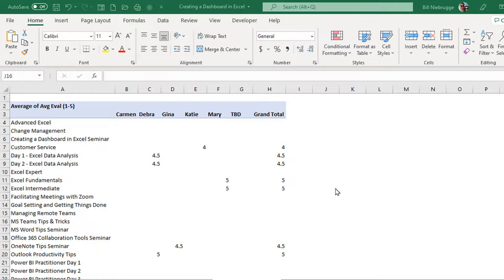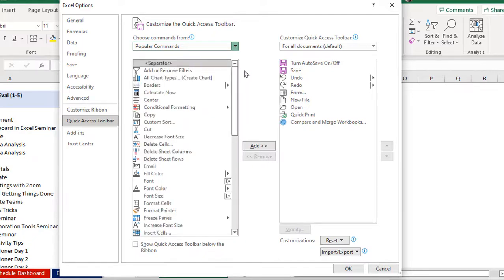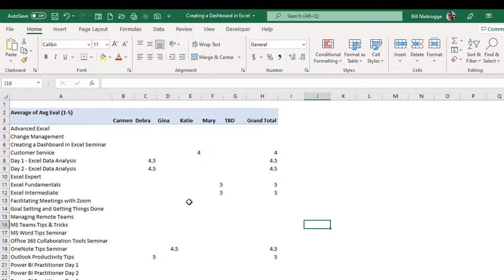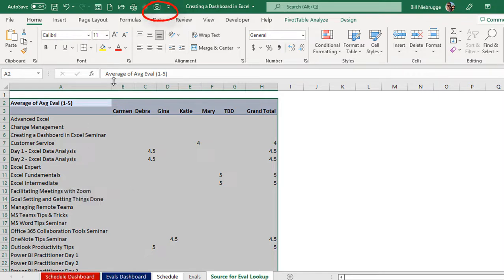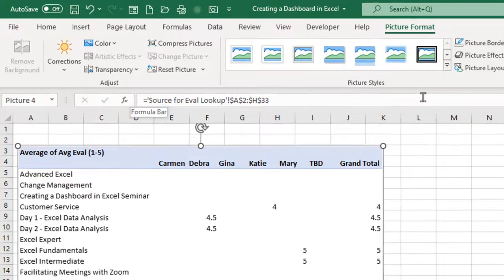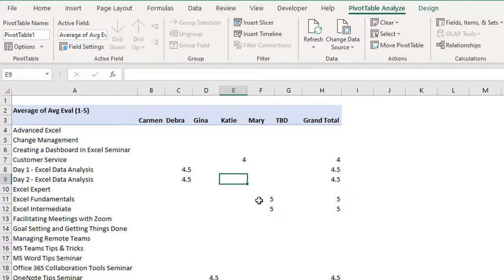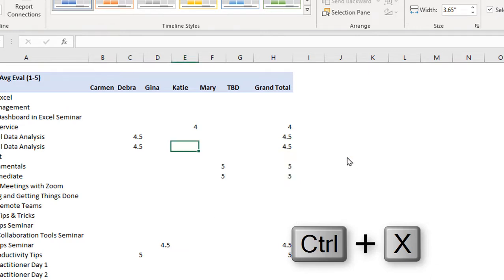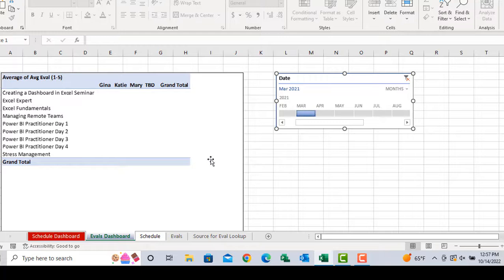Camera tool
This video demonstrates how to use Excel's camera tool to take a linked picture of a worksheet element and place it on another worksheet.